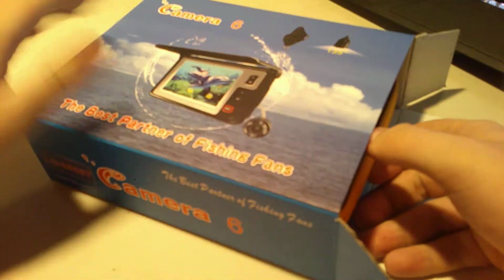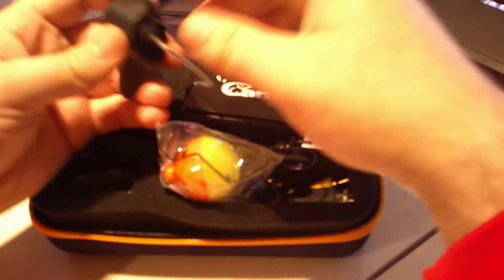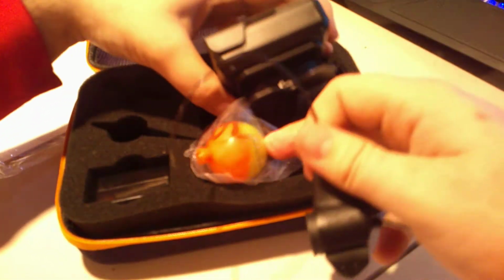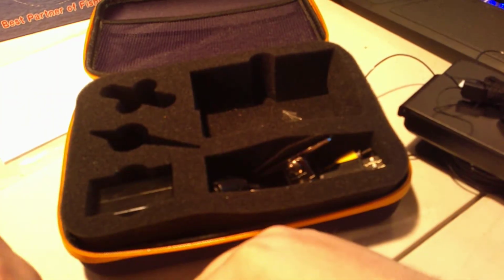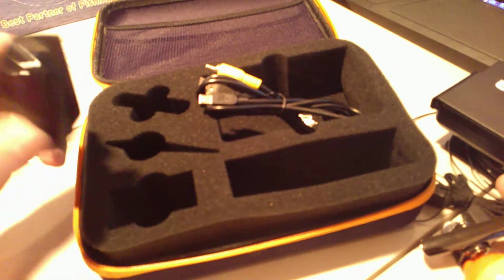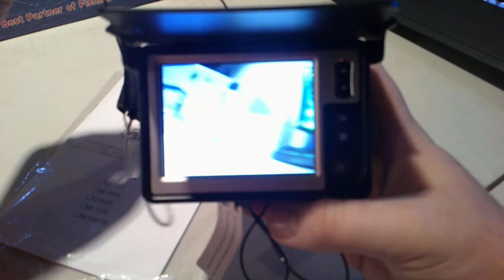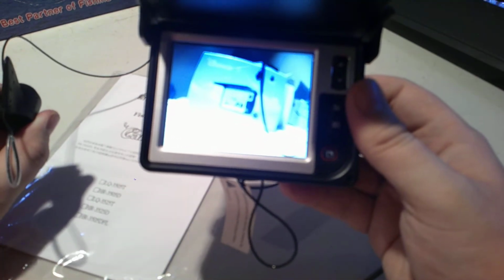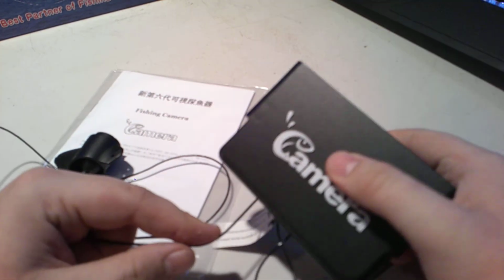Budget Underwater Fishing Camera *Perfect for Ice Fishing*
Ever wanted an underwater camera?
Today I review an underwater ice fishing camera. Sorry, there's no underwater footage.